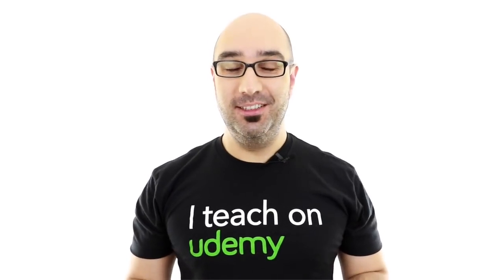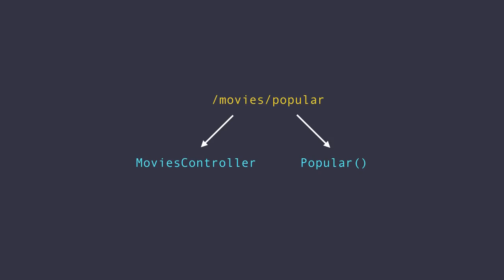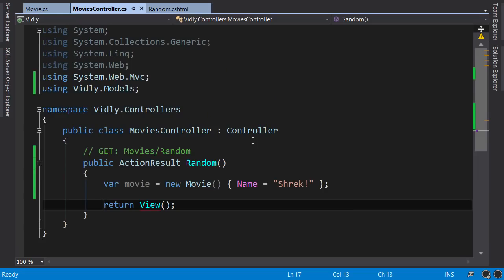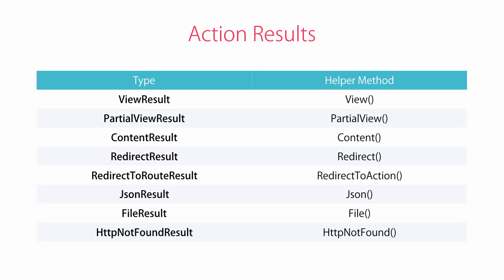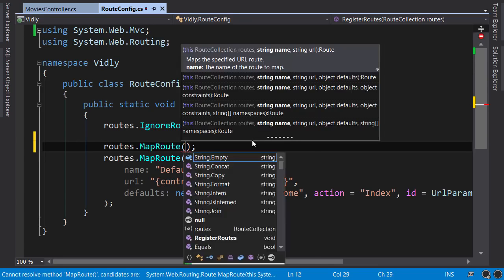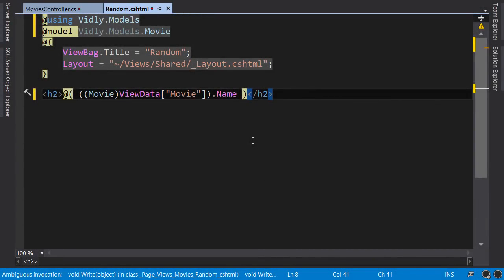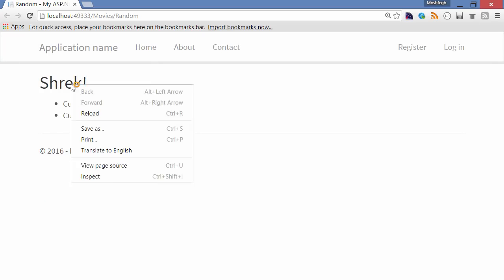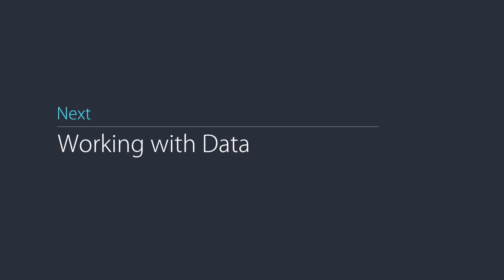ASP NET MVC Step by step Tutorial for Beginners